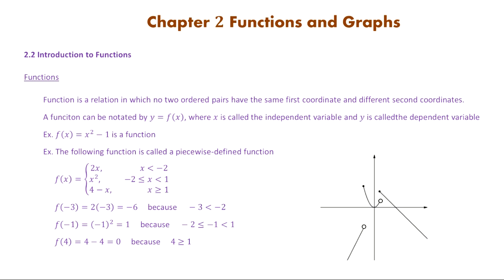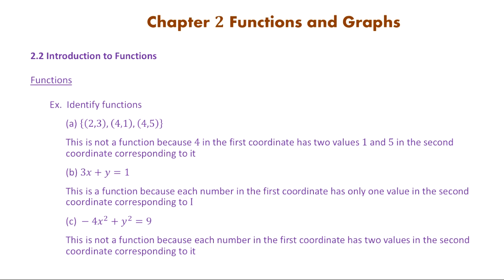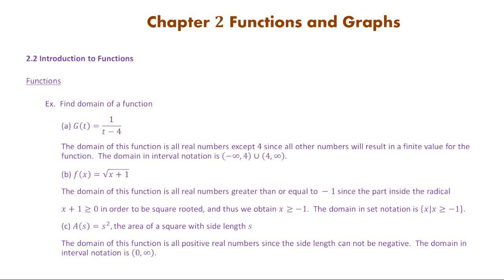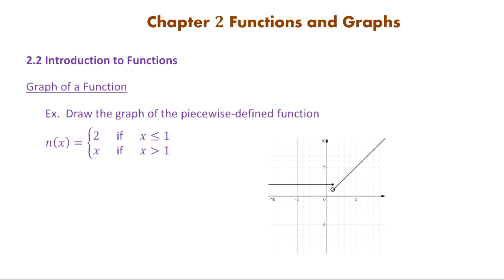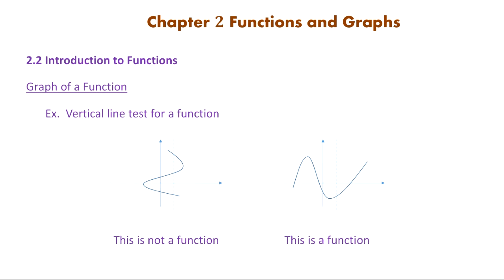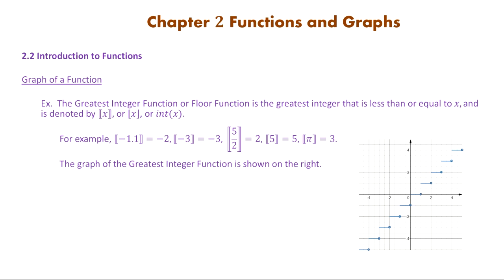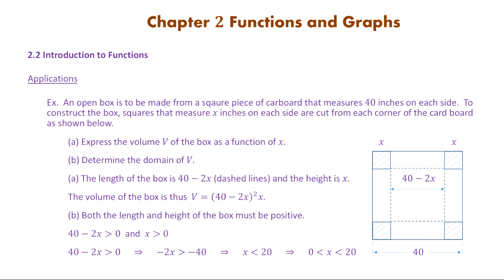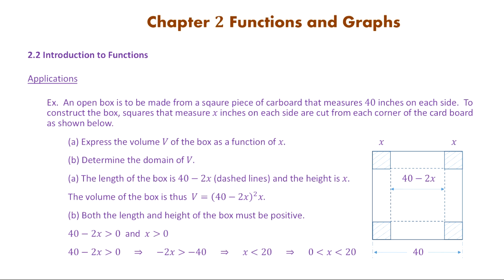MTH 112 2 2